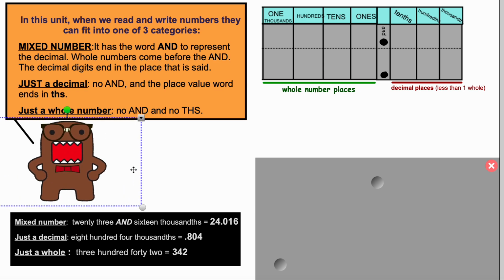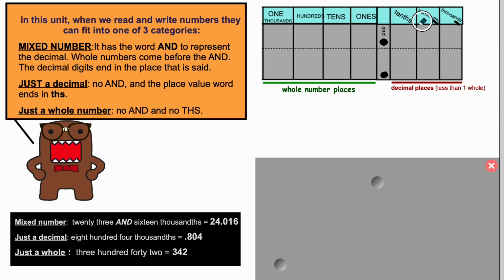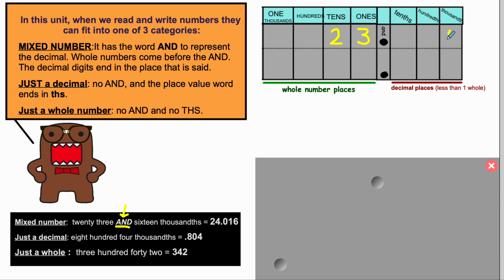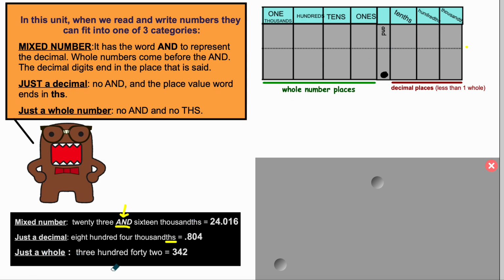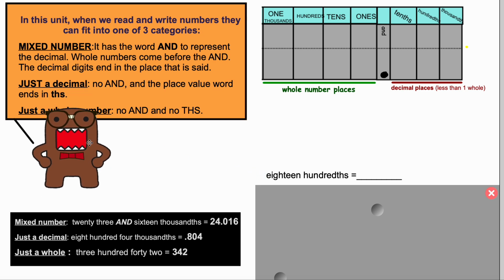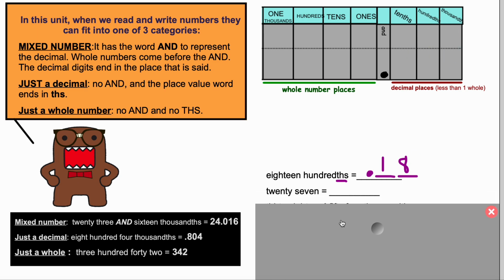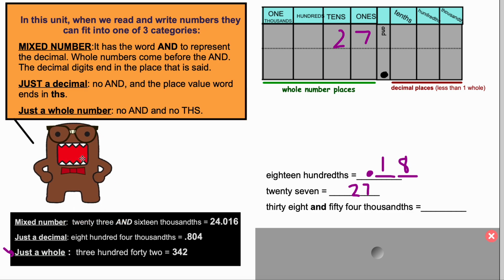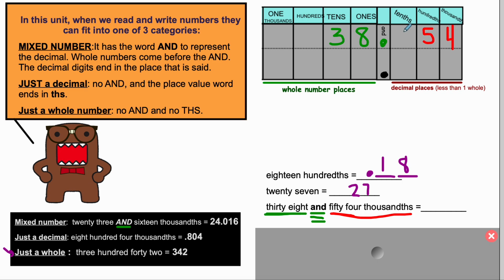Writing decimals from word form to STANDARD FORM